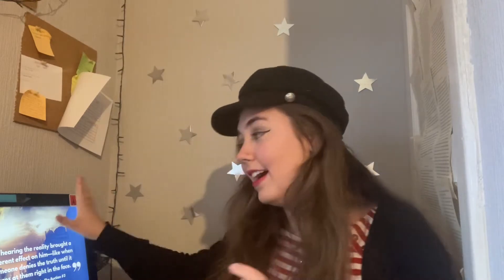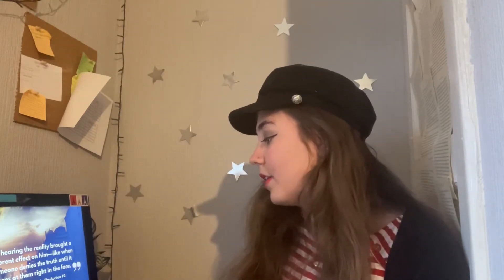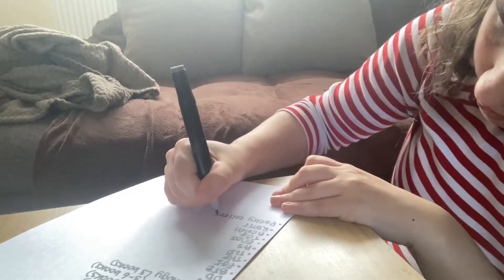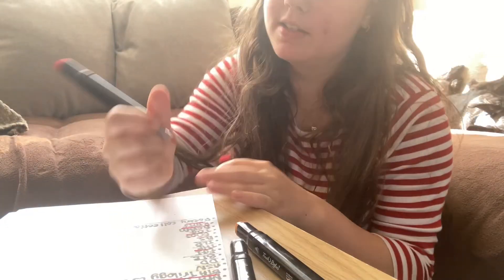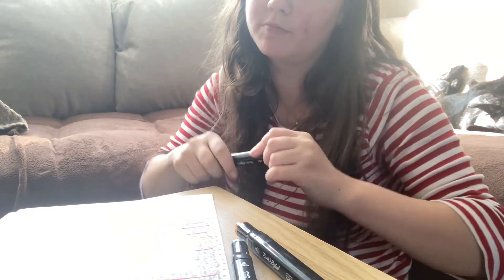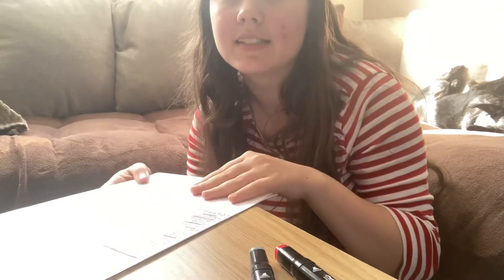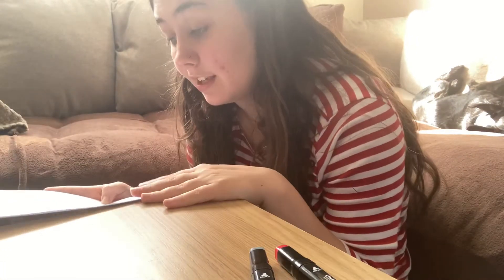Starting My NaNo Outline! | a preptober outlining vlog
Here, I start the initial outline for my upcoming NaNoWriMo project, MSE! I use Save the Cat for my outline, plan out the books I hope to query, self-publish and just print, and do a couple of other things! What are you doing for preptober this year?

Credits!
Outro: Early Hours by Ikson